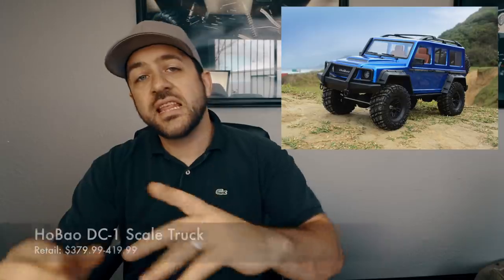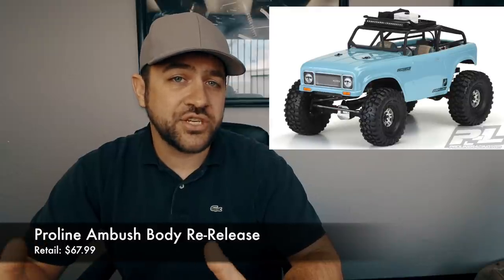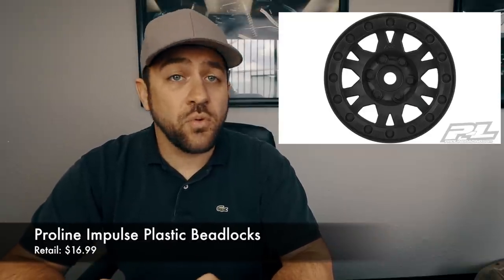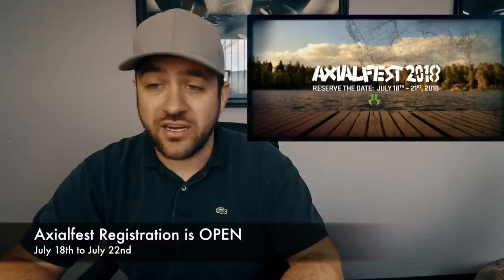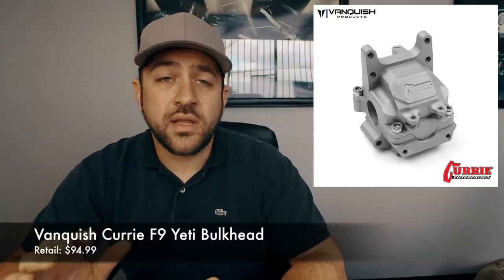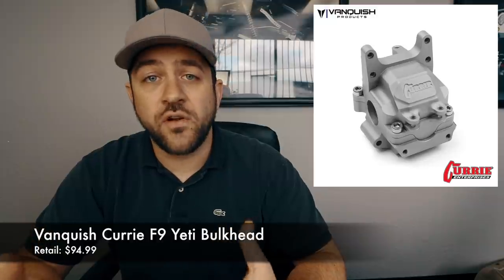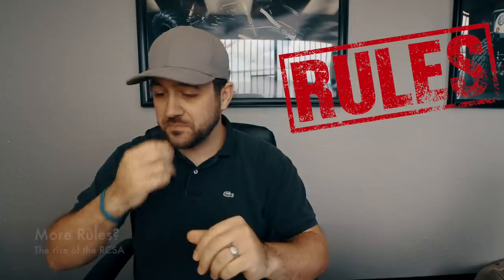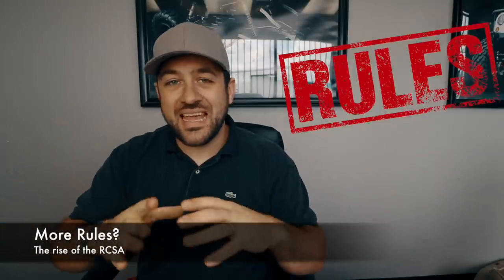Scale News Update - RC4WD, Vanquish, HoBao - Episode 13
Here is something to watch while you drink your morning coffee!

Instagram.com/HarleyDesignsInc
Facebook.com/HarleyDesignsInc